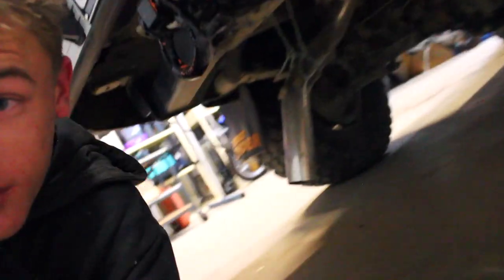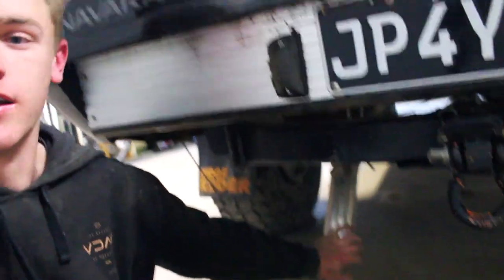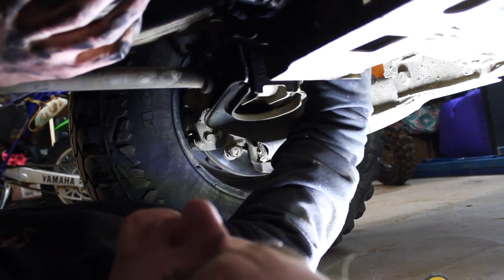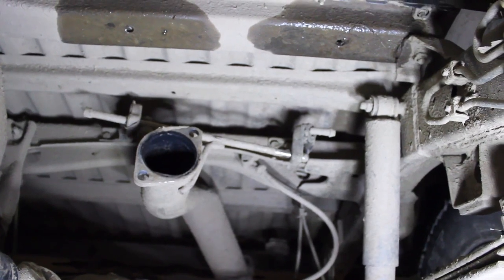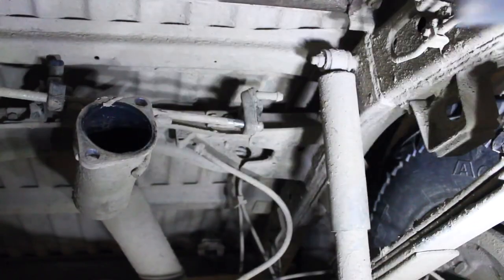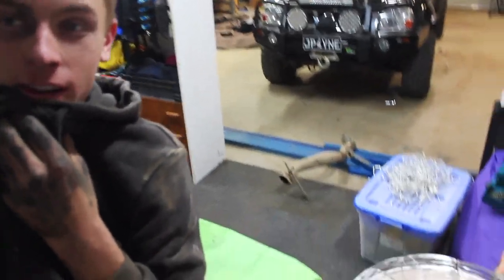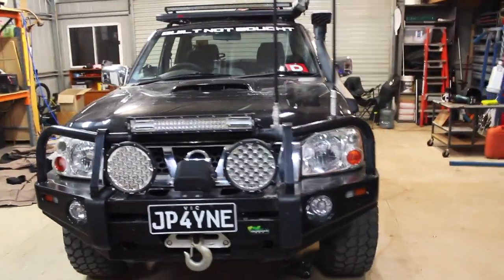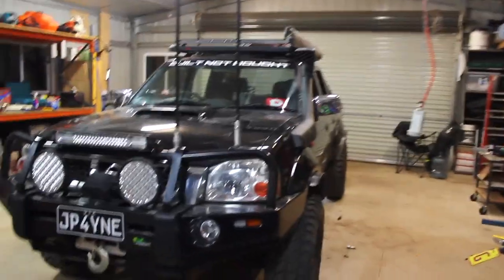Turbo Diesel 4WD with No Exhaust! louder?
JarrodPaynee